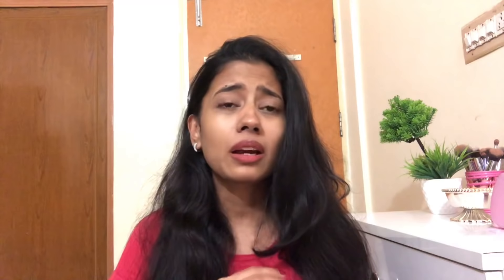How to Brighten and Smoothen Skin with Almonds Easily at home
•L'Oreal Paris Rouge Signature Matte Liquid Lipstick 129 I Lead, (7 g)